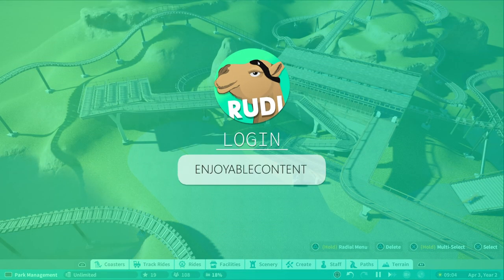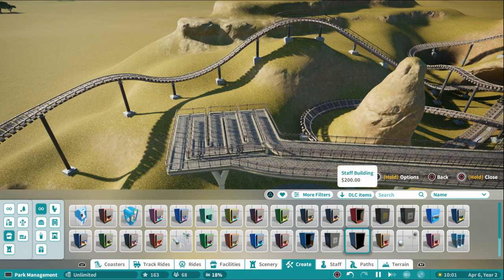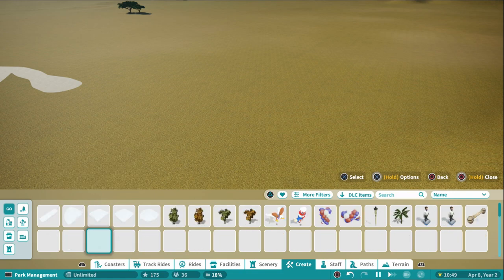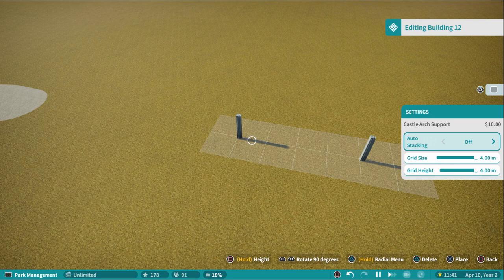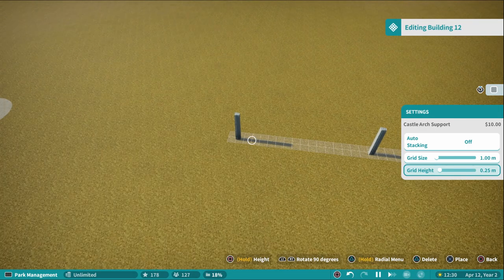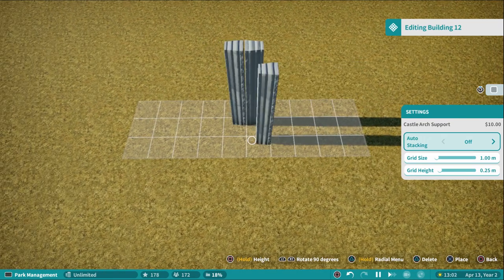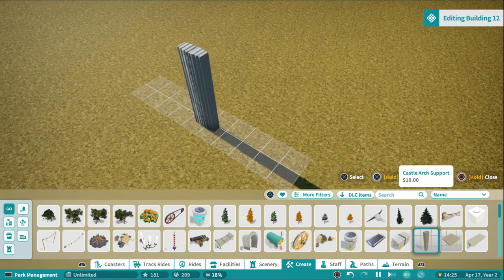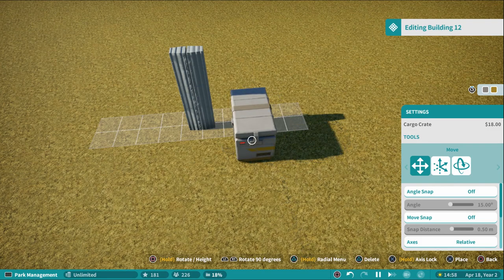BUILDING in Planet Coaster Console Tutorial PS4/5 / XBOX One /X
Welcome to a tutorial for the Planet Coaster Console Version. In this video I´ll introduce you to the Building Tools in Planet Coaster Console for Playstation 4,5 as well as Xbox One and X Series.

In this video we will not talk about the management part, since this is part of the ingame tutorial you can and should play!

Planet Coaster Console Edition does feature the magnificent ride collection, the deluxe edition has also the classic rides included!

Epedemic Music Sound.
Specs:
i7 8770k
RTX 2080Ti
16GB DDR4